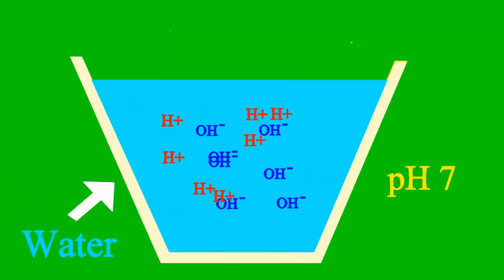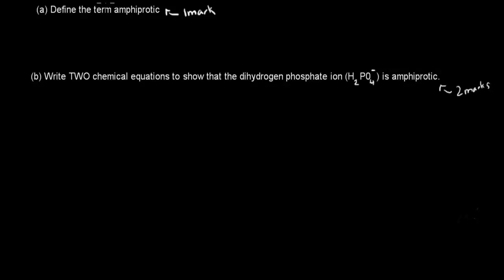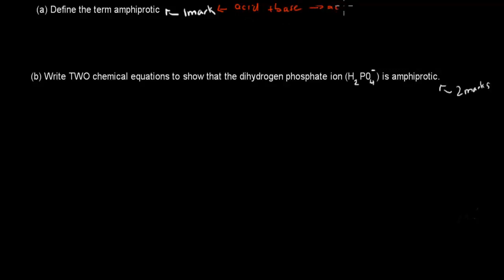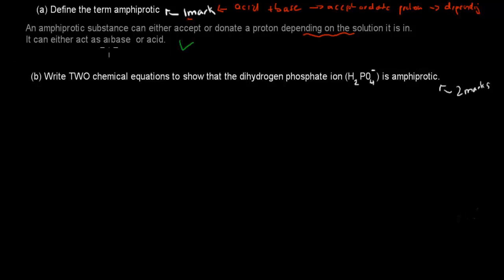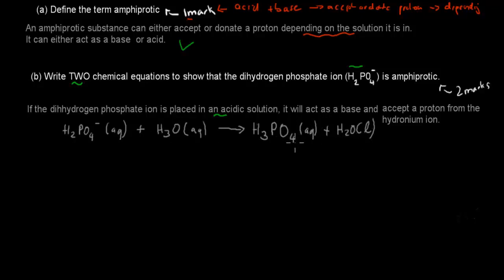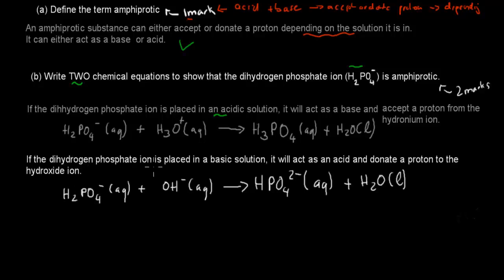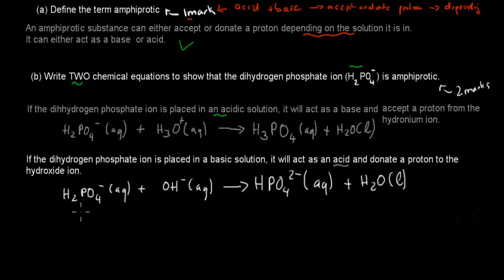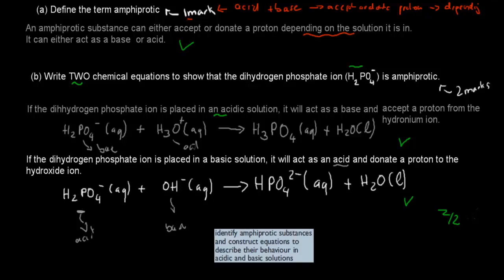Q1. HSC question (Theory of acids and bases chapter)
Covers a past HSC exam question of the theory of acids and bases chapter of the acidic environment module